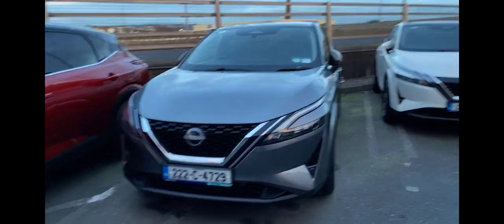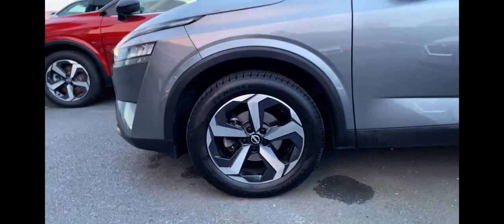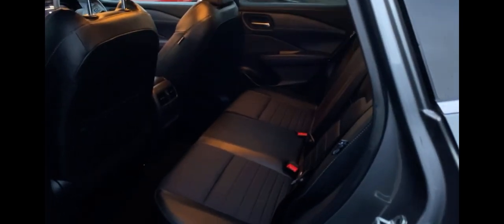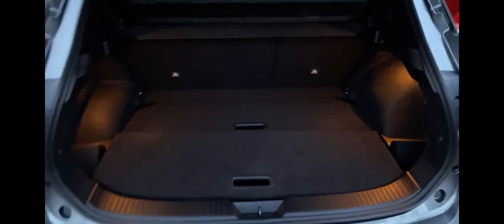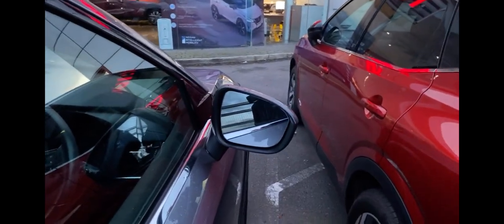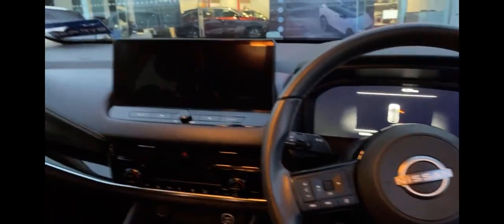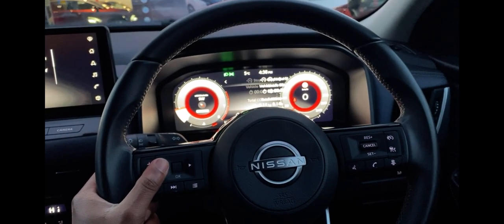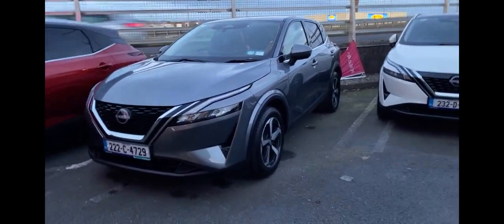222C4729 Nissan Qashqai 1.3 HYB SV Premium Dark Metal Grey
Kearys Nissan Aftersales Dealer of The Year 2023.

Explore our fantastic selection of Gold Standard Nissan vehicles at Cork City’s ONLY Nissan dealer.
Pop into the Kearys Nissan showroom, buy online or call us to discuss your new Nissan vehicle.

All cars are fully sanitized prior to collection or delivery.